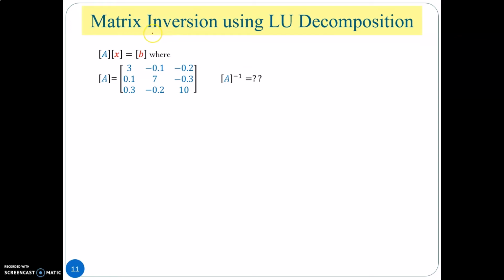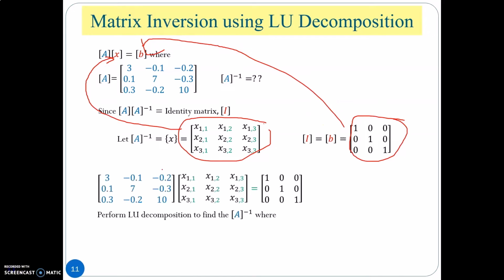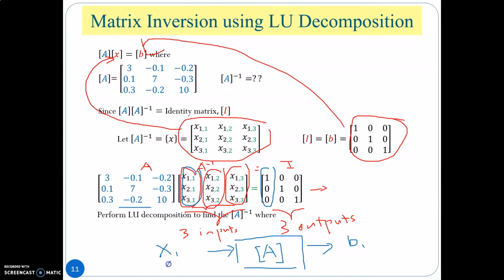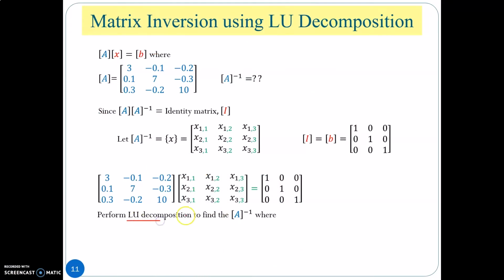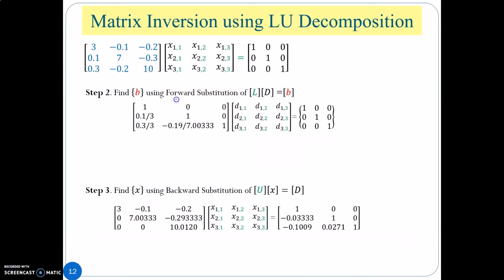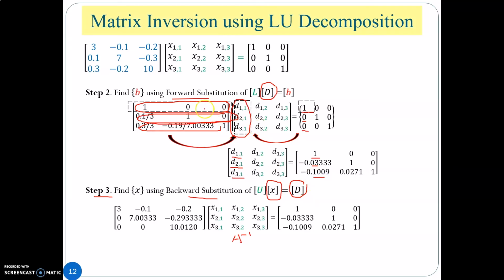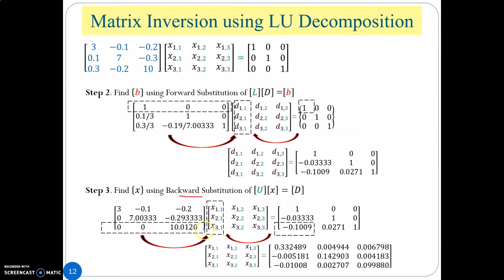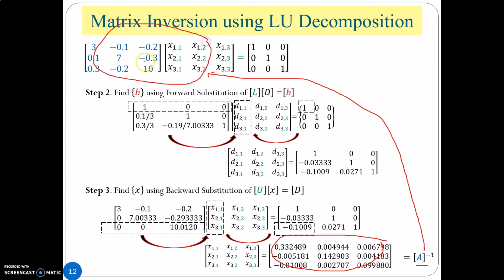LU Decomposition Part 4 Inversion of Matrix Using LU Decomposition